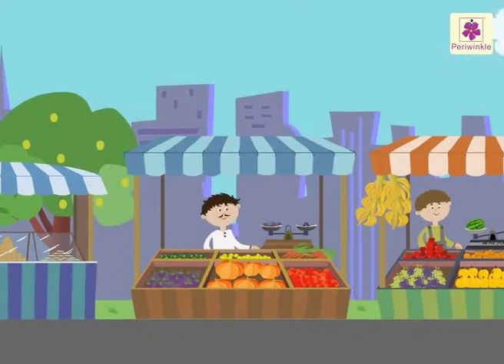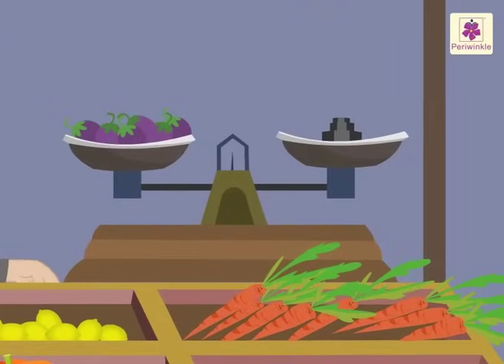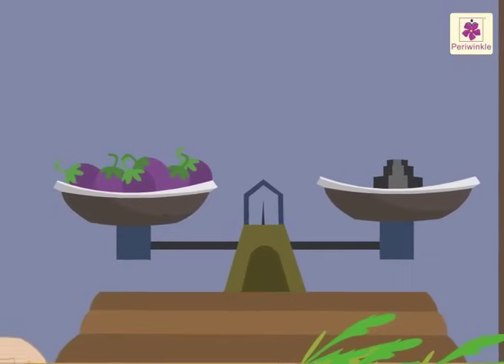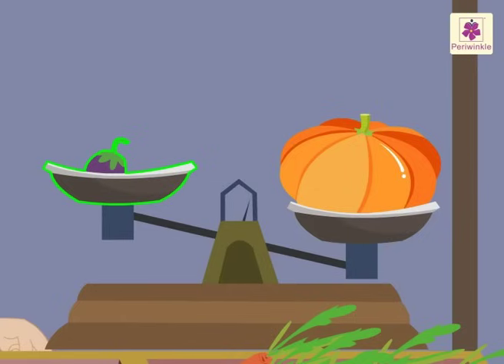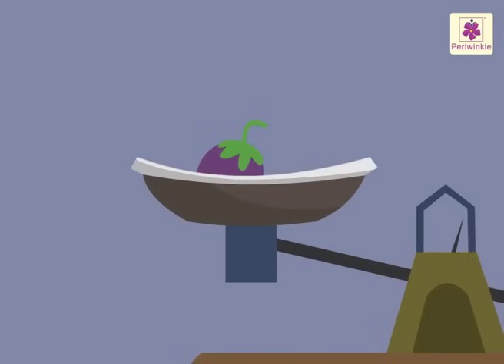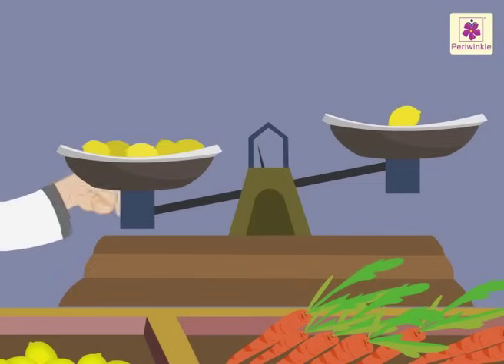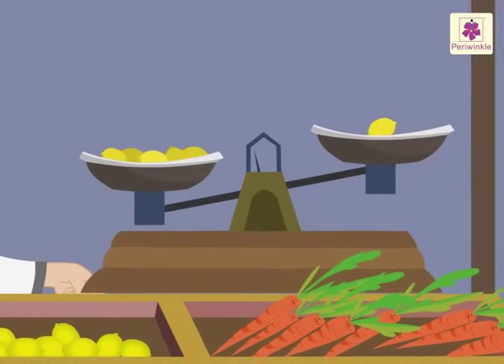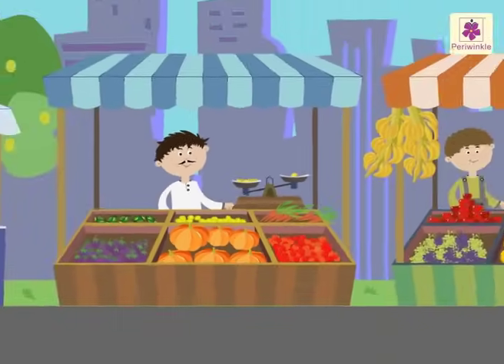Measure Weight | Mathematics Grade 1 | Periwinkle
When we compare the weight of two objects one can be heavier, light or similar weight.
Lets undertstand more about weight in this animated video.